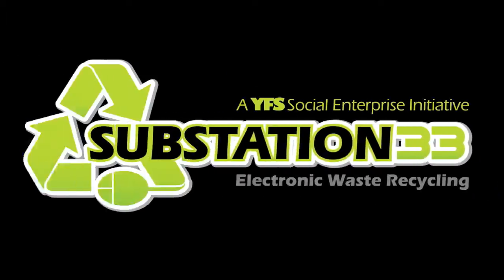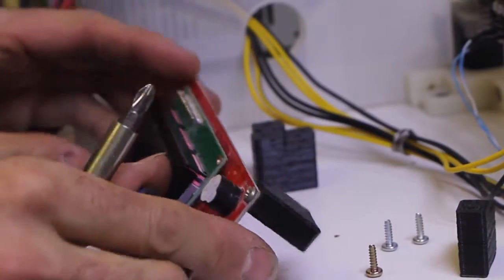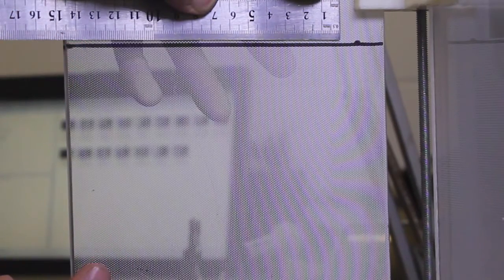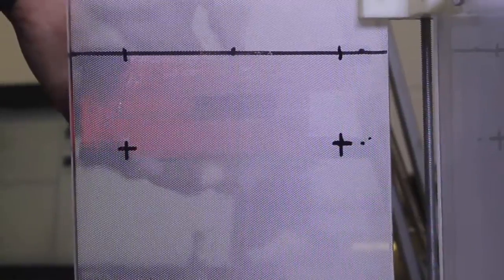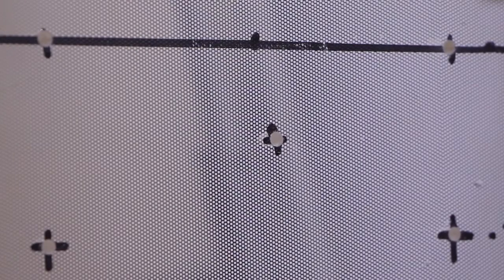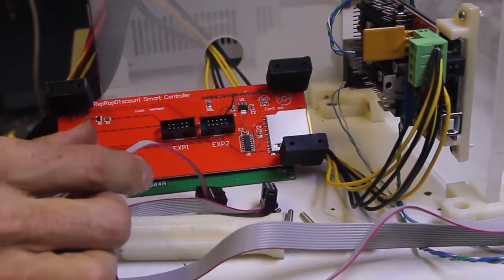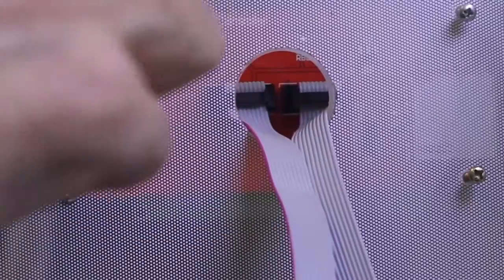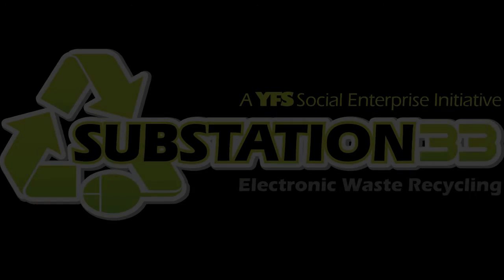$65 3D Printer made from recycled electronic waste - Build sequence 22 - Mounting and connecting LCD